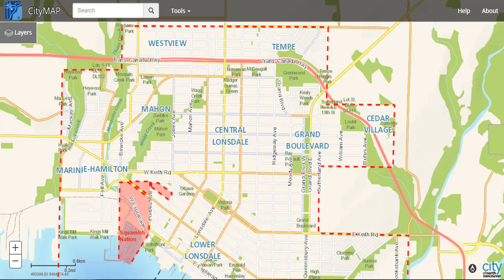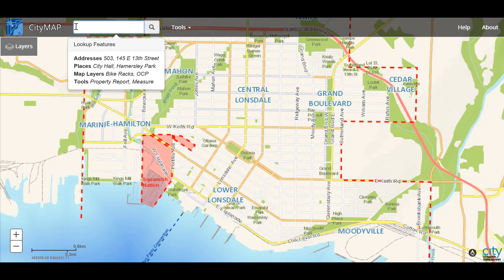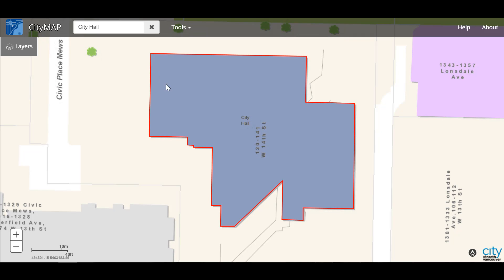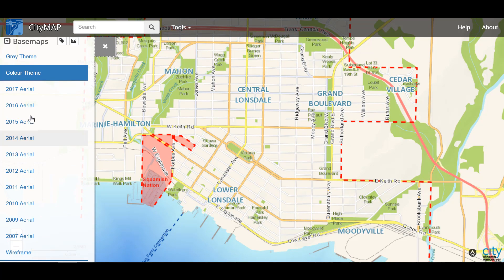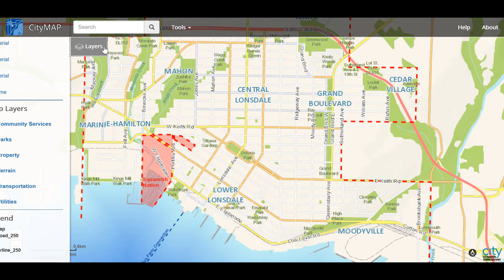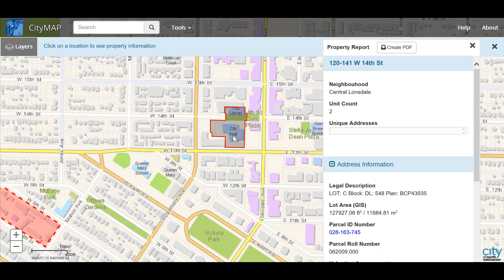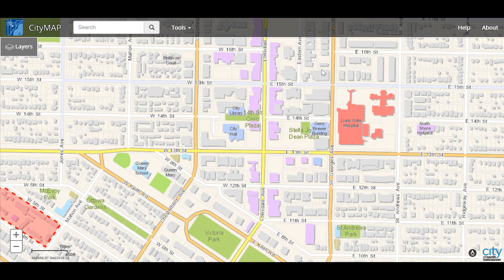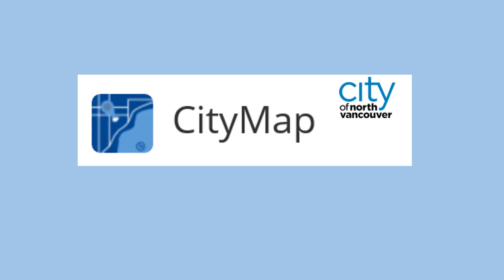CityMAP 2.0 | City of North Vancouver GIS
Watch and learn about all the features in the CityMAP 2.0. Take it for a test drive